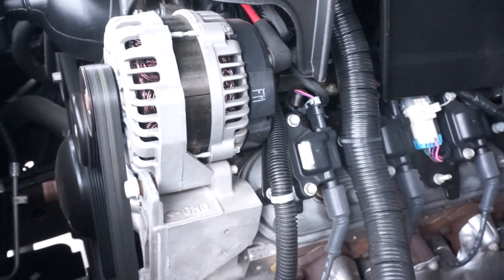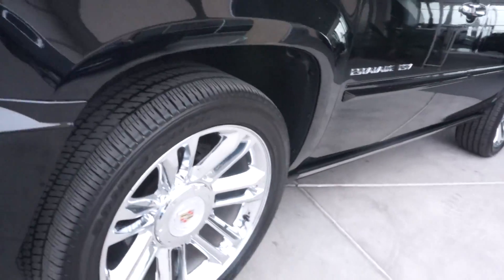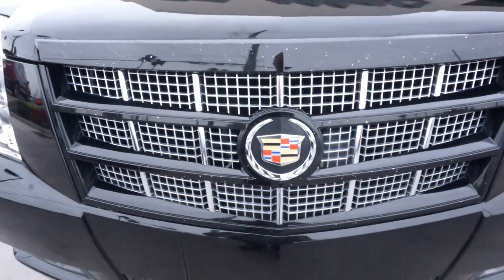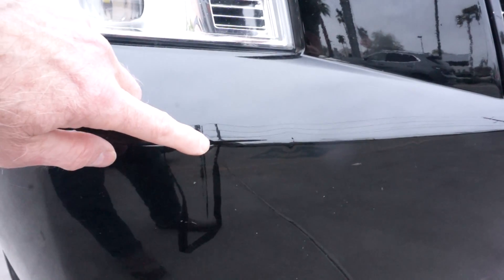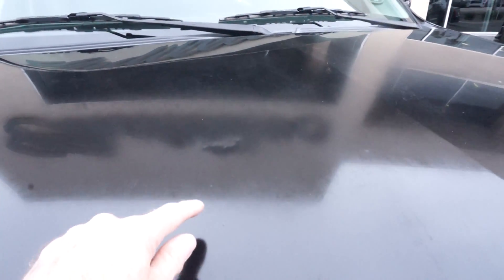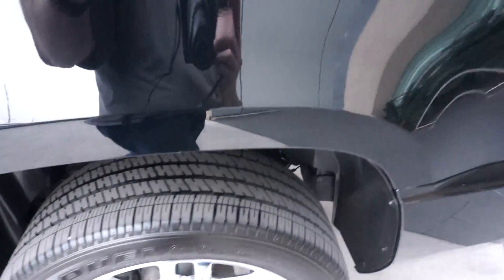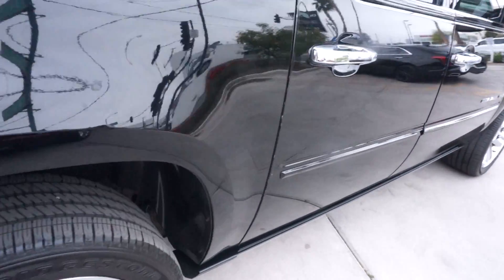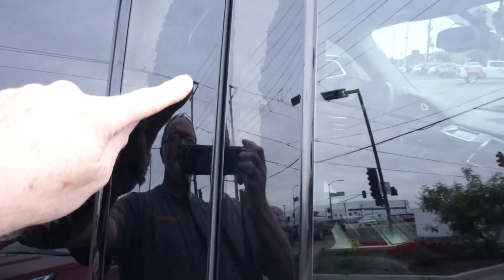00002 3 2014 Escalade engine Road Ready Inspections